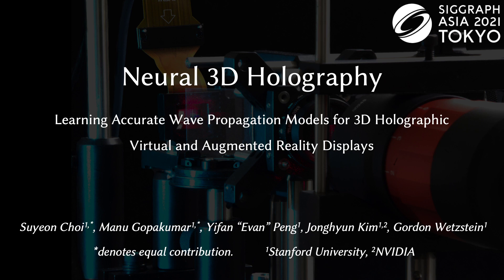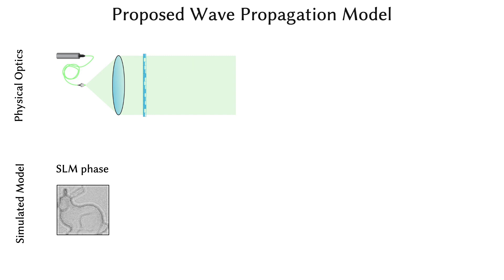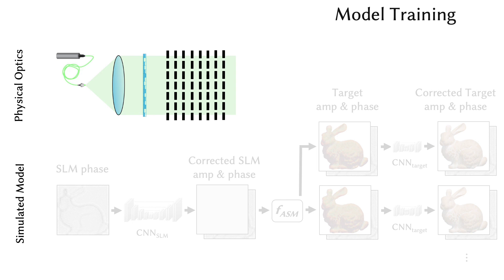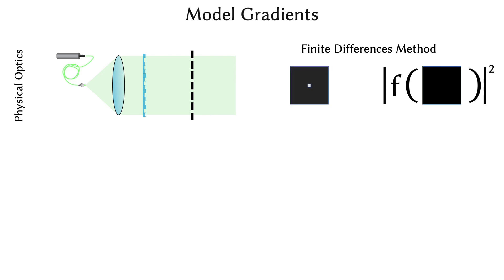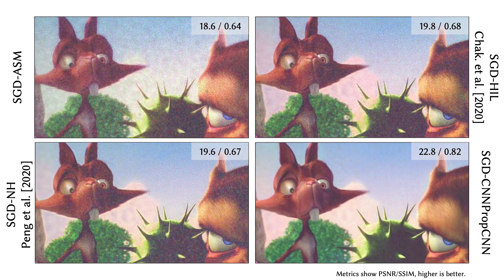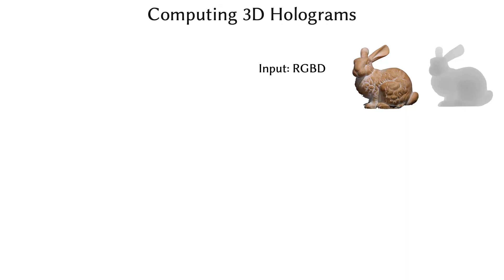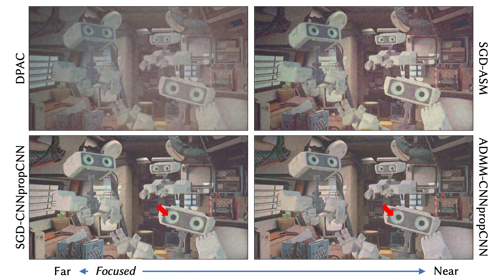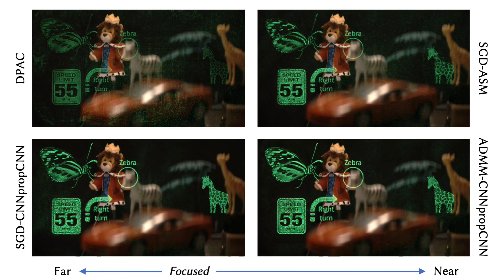Neural Holography 3D | SIGGRAPH Asia 2021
Holographic near-eye displays promise unprecedented capabilities for virtual
and augmented reality (VR/AR) systems. The image quality achieved
by current holographic displays, however, is limited by the wave propagation
models used to simulate the physical optics. We propose a neural
network–parameterized plane-to-multiplane wave propagation model that
closes the gap between physics and simulation. Our model is automatically
trained using camera feedback and it outperforms related techniques
in 2D plane-to-plane settings by a large margin. Moreover, it is the first
network-parameterized model to naturally extend to 3D settings, enabling
high-quality 3D computer-generated holography using a novel phase regularization
strategy of the complex-valued wave field. The efficacy of our
approach is demonstrated through extensive experimental evaluation with
both VR and optical see-through AR display prototypes.